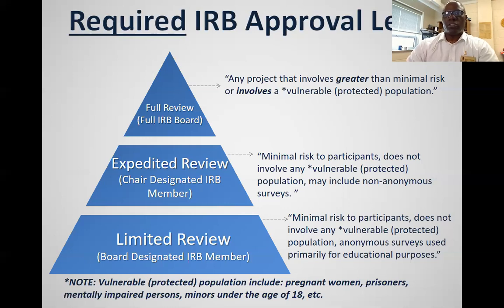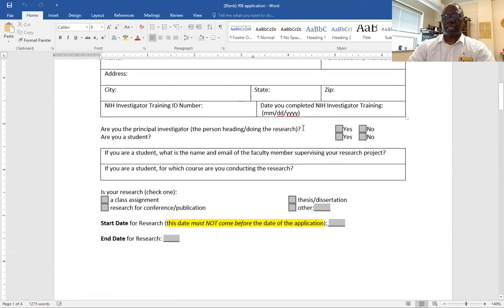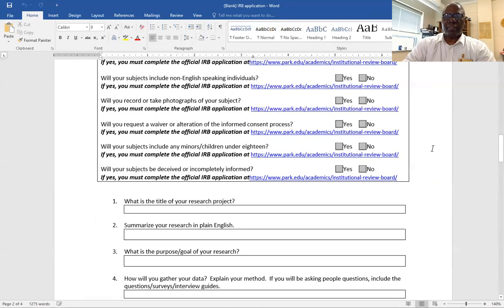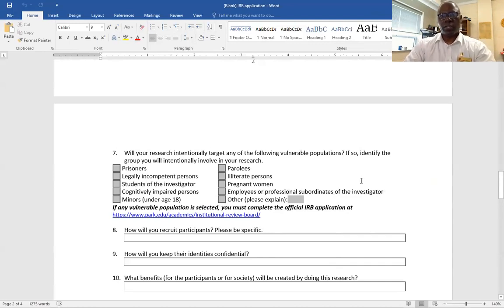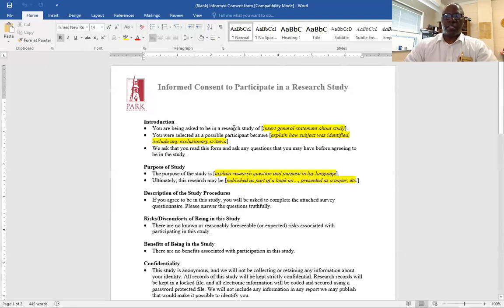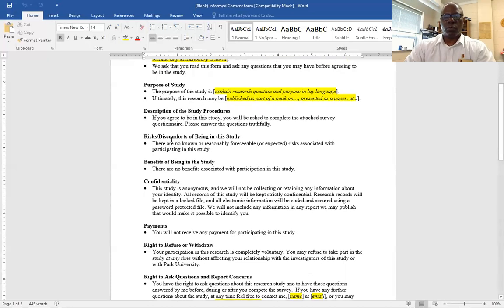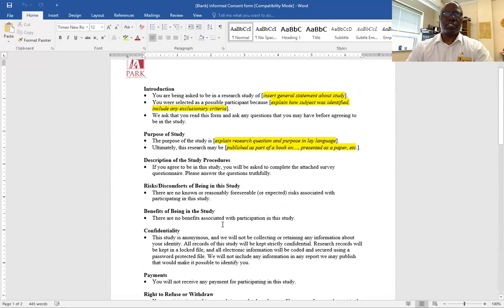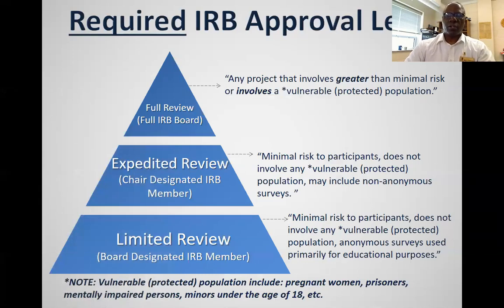CJ430/CJ450 update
This is a simple walk-through, talk-through of a piece of two of the capstone courses for Criminal Justice